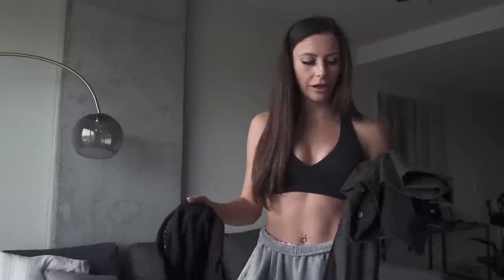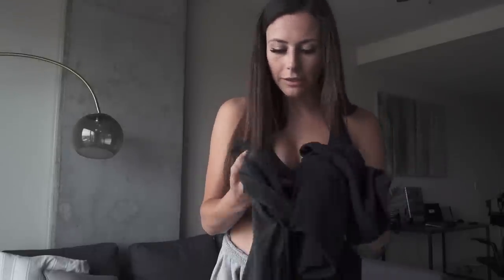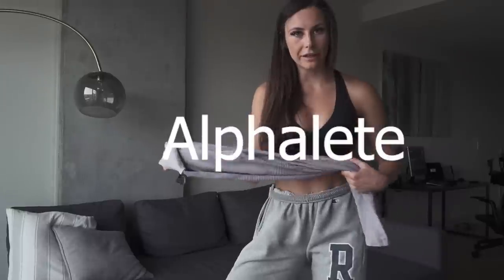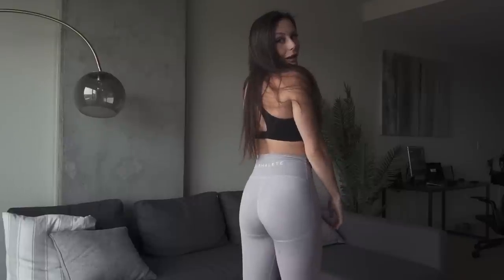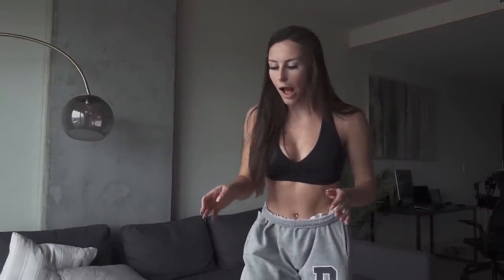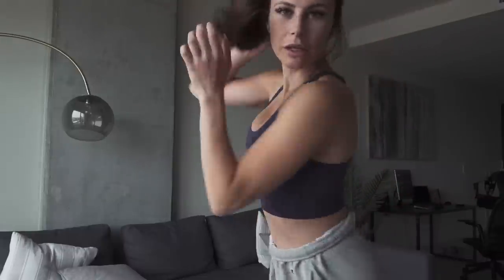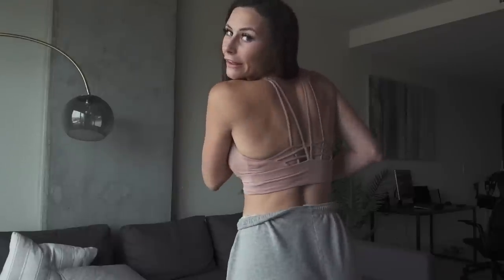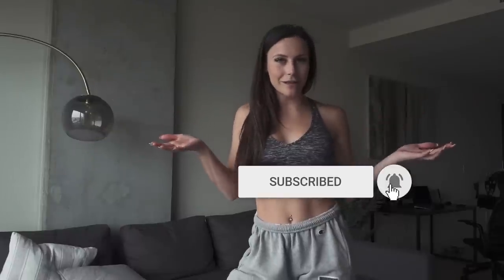Best Gym Brands | HONEST REVIEW + TRY-ON HAUL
Here is all the gym swag I tried on for you guys!

LEGGINGS

TOPS